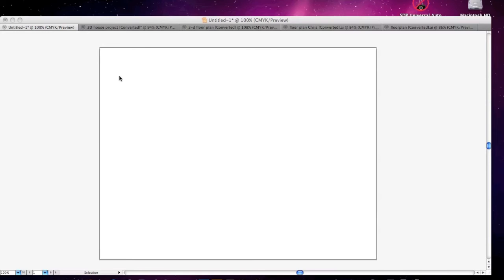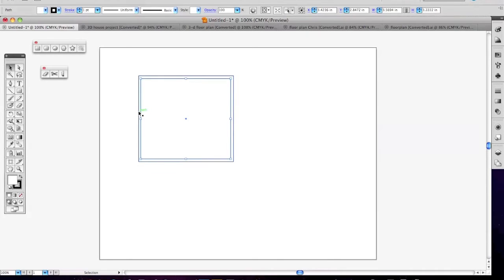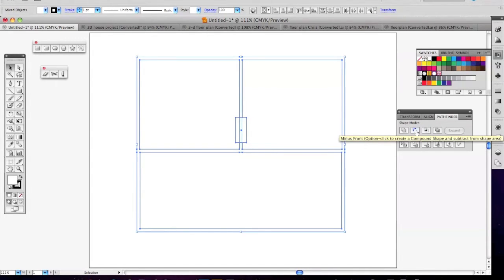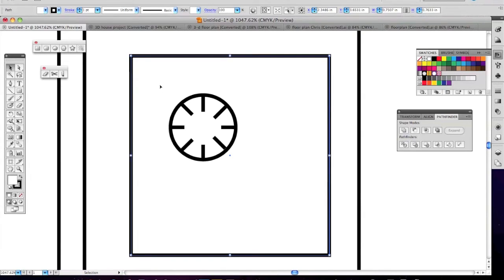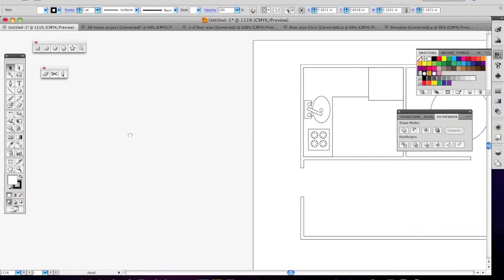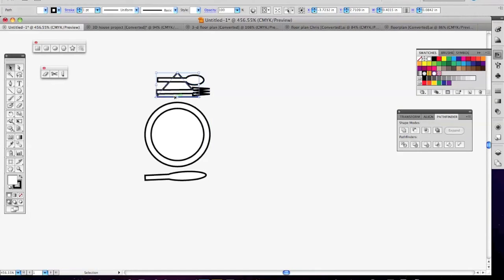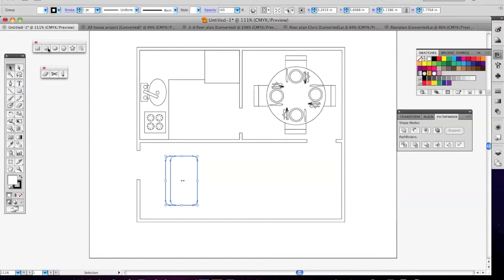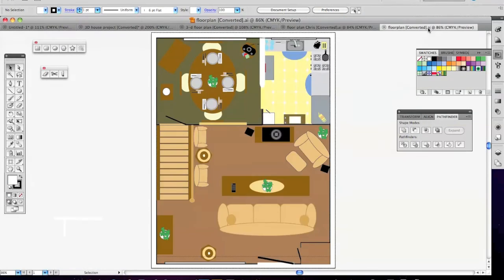Illustrator Lesson3 Floor Plan